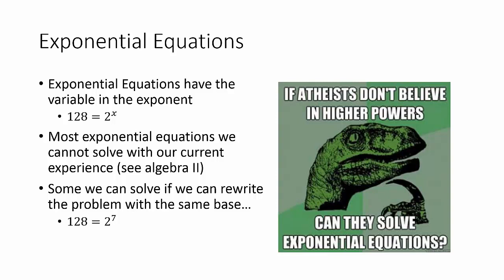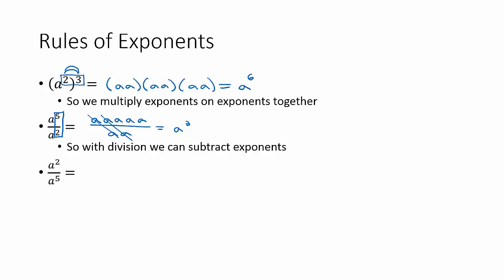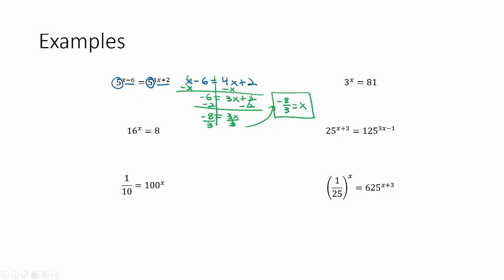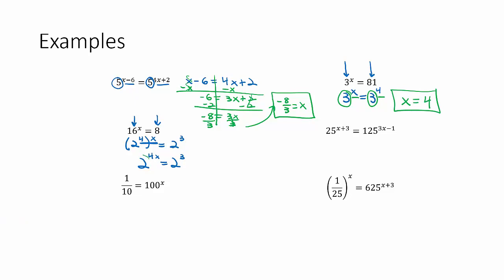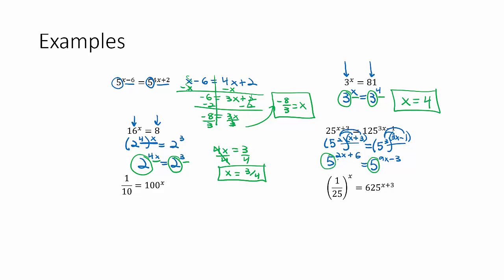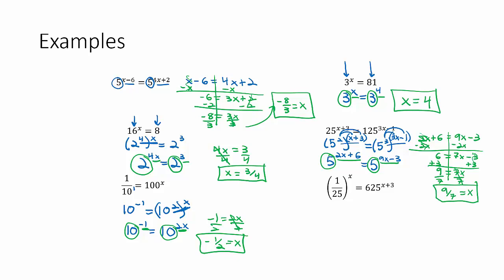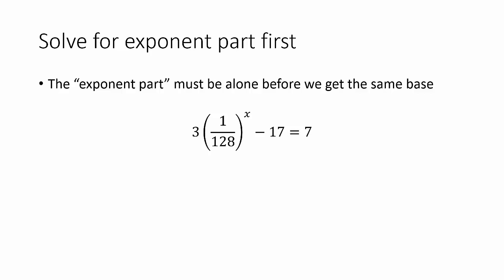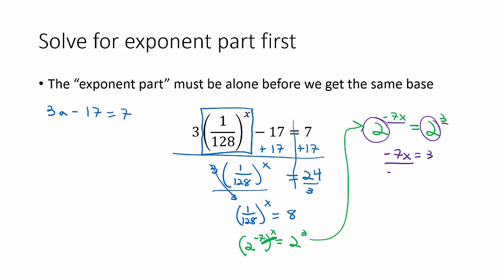Exponential Equations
Solving exponential equations by getting the same base on both sides